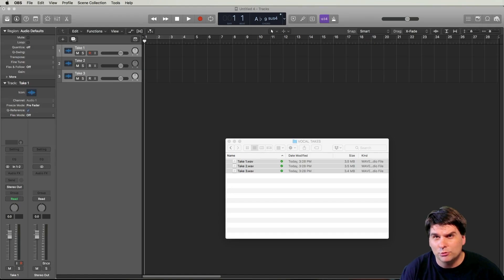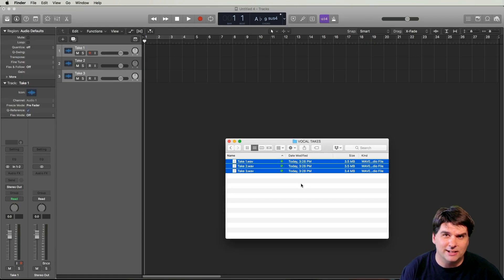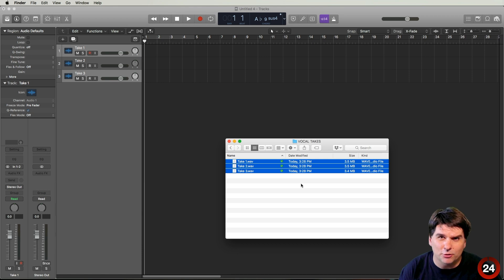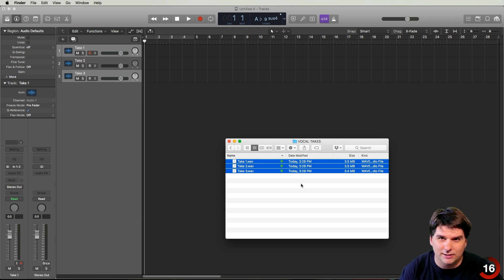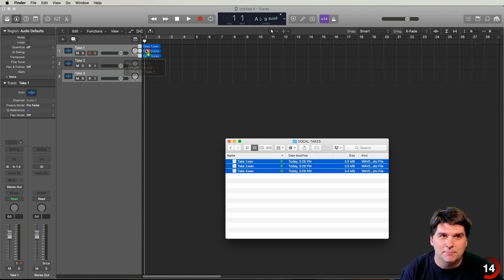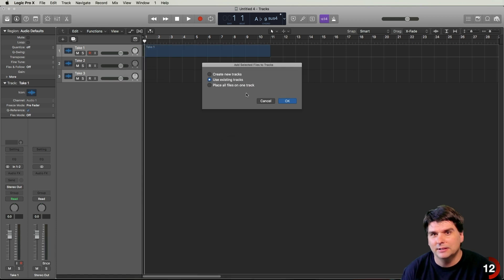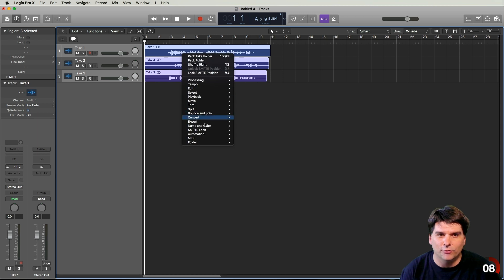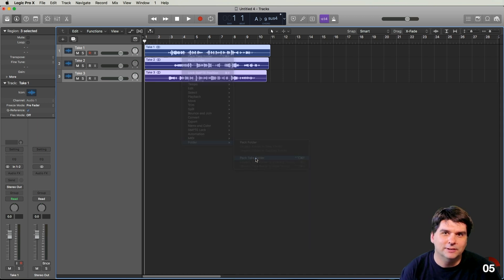Quick Swipe Comp ANY AUDIO - LOGIC PRODUCTION MINUTE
Got vocal stems from your vocalist, but they work in Pro Tools? Here's how you can quick-swipe comp them as if you recorded them in Logic!